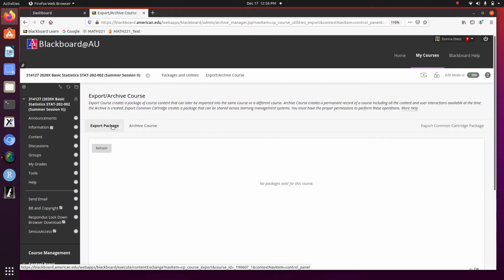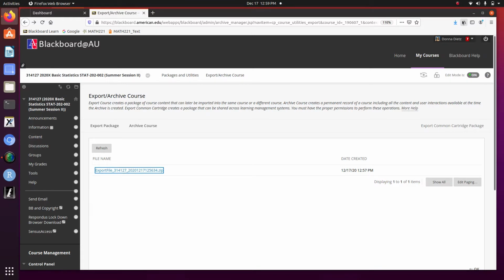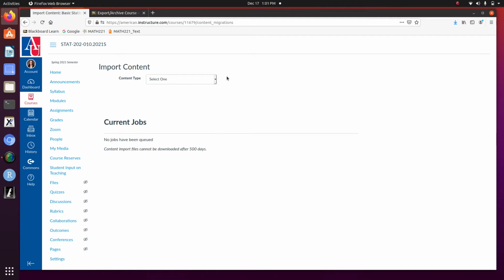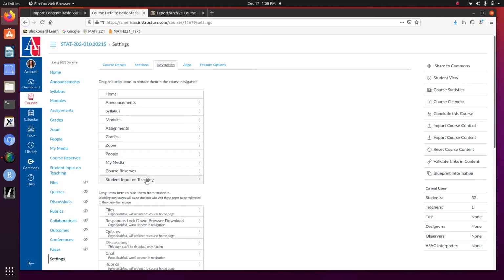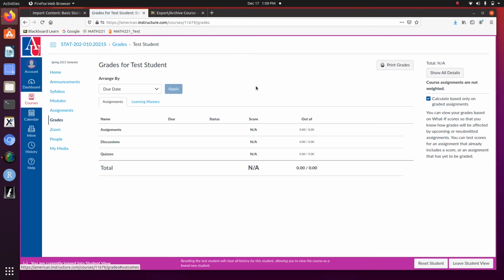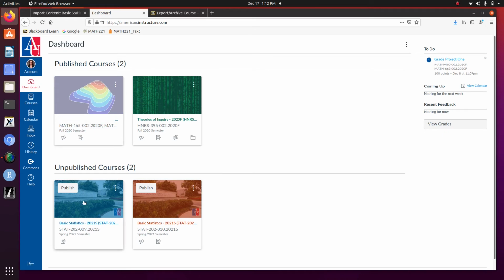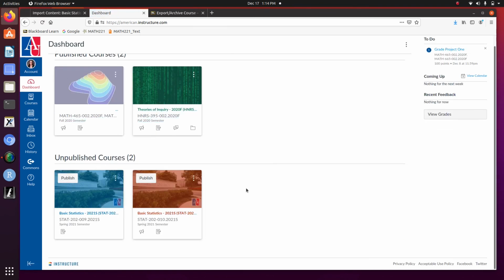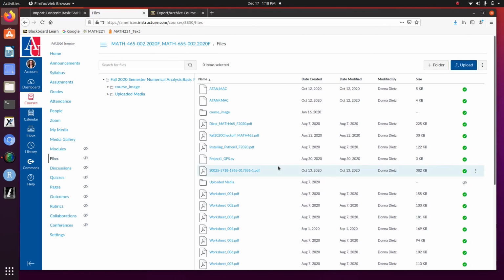Bb2Canvas Course Export and Kaltura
For American University Winter 2020/2021